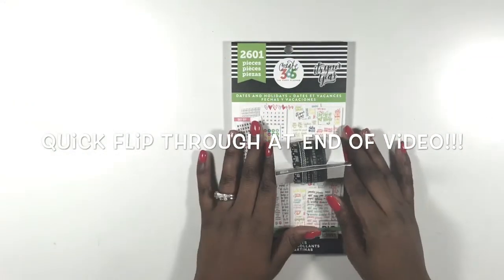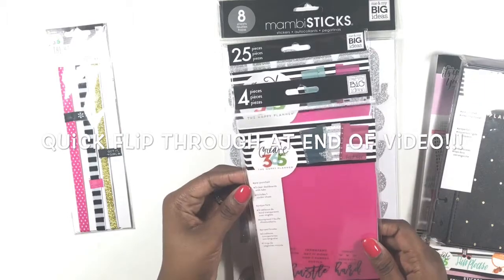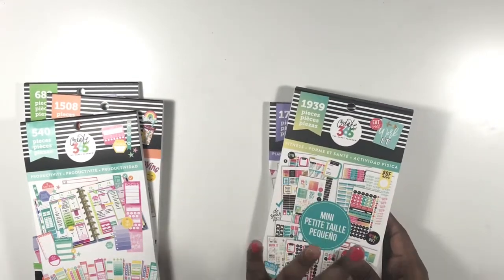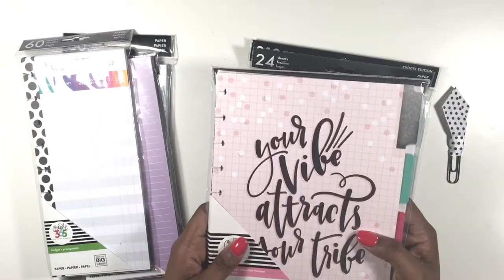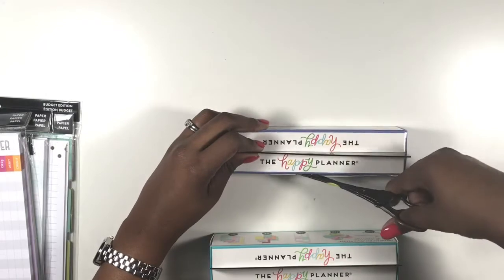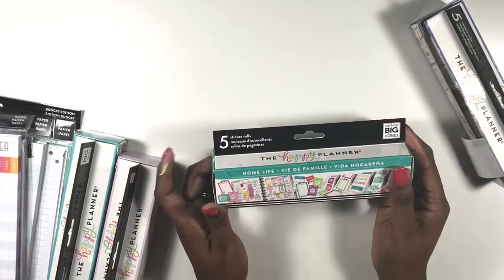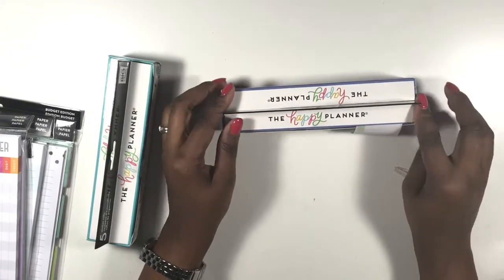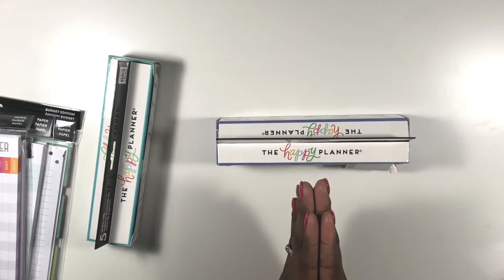Huge Happy Planner New Release Haul!!! Michaels Part 1